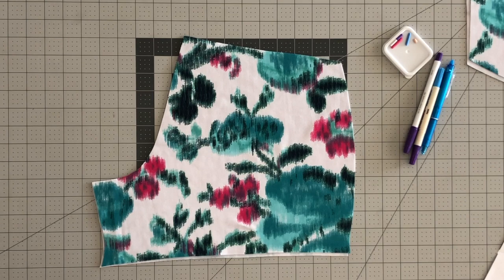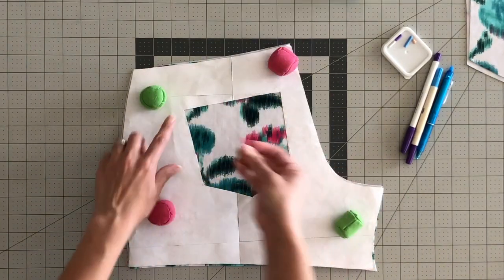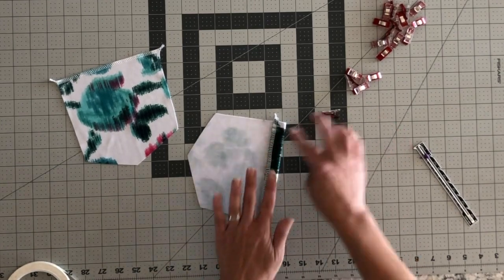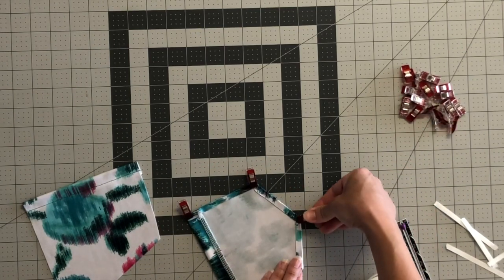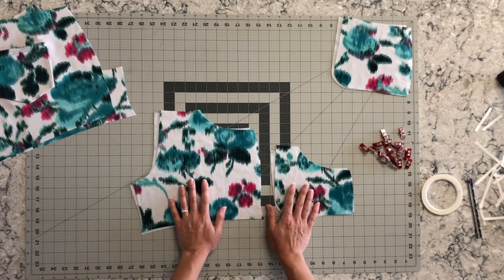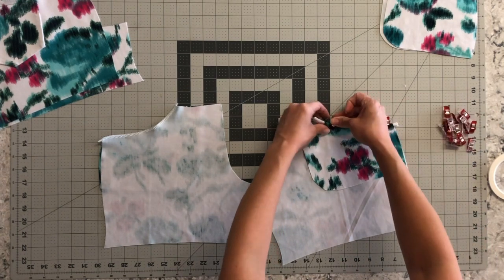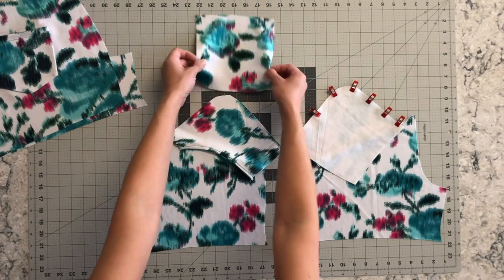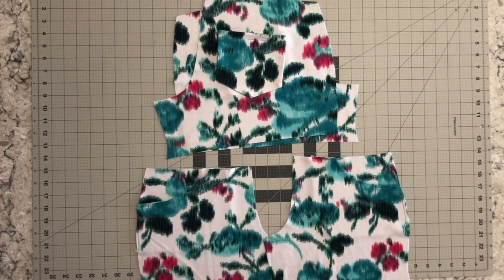Day 2 of the SED Iris Shorts Sew-Along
Join me for Day Two of the Iris Shorts Sew-Along.
Sonia Estep Designs Iris Shorts- Featuring So Sew English Fabrics